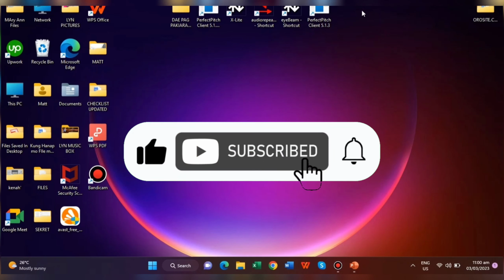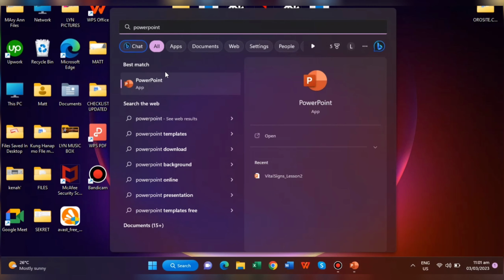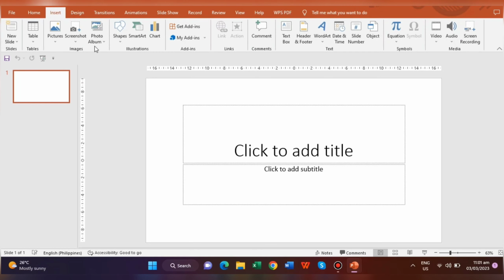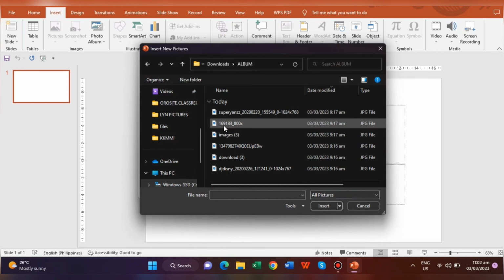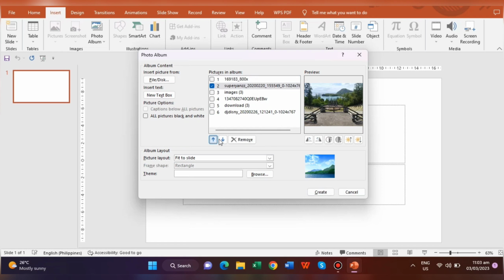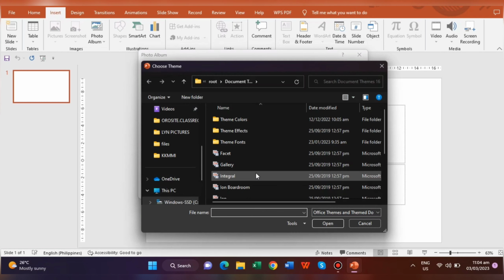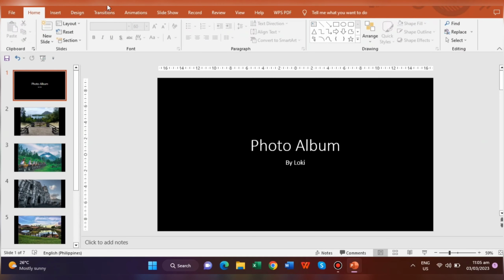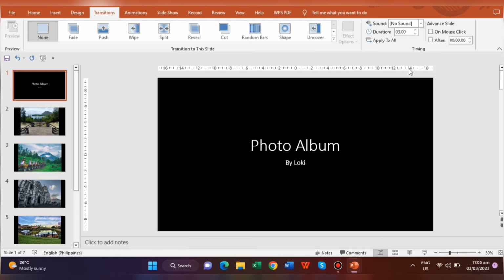How To Make A Slideshow Powerpoint Presentation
Presentations are a great way to inform and inspire your audience. But, do you feel lost when it comes to creating an effective slideshow presentation? Don't worry, this video will show you how! Watch this step-by-step guide and learn how to make an awesome slideshow presentation that will wow your audience.